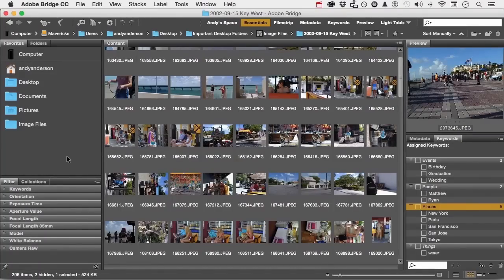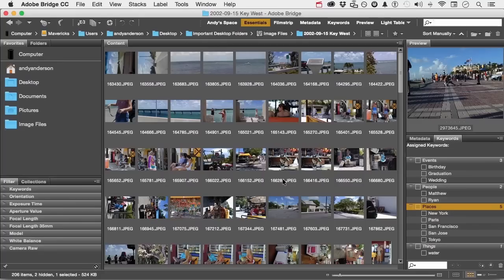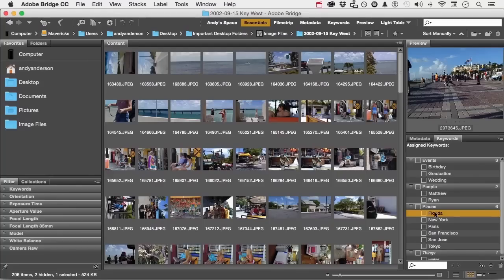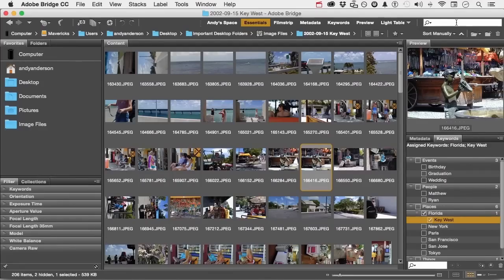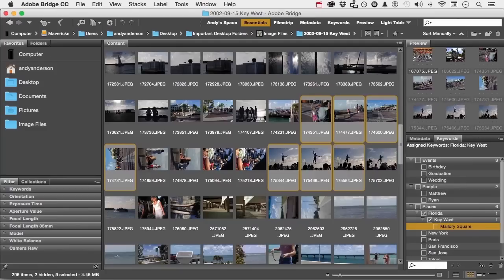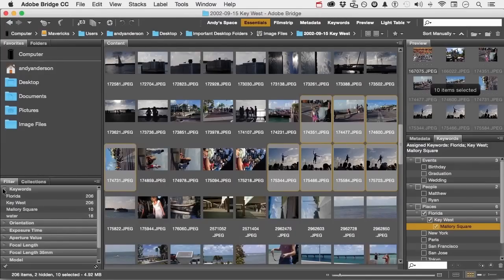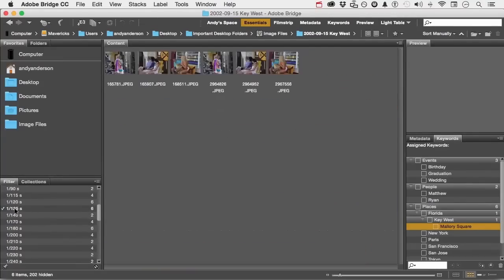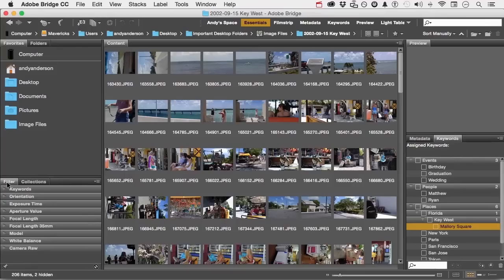Photoshop CC 2015 Tutorial : Organization with Bridge (Keywords And Filters)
In this Photoshop CC 2015 course,teach you everything you need to know to edit your images using this powerful photo editing software from Adobe. This course is designed for the absolute beginner, meaning no previous experience with Photoshop is required